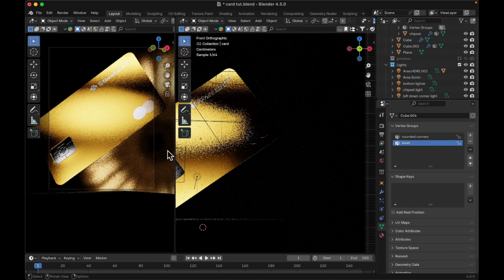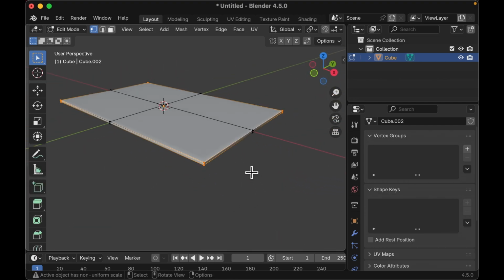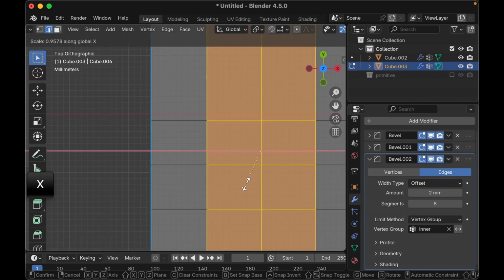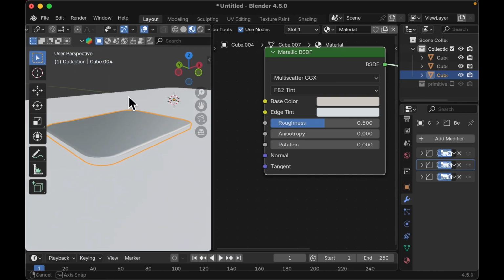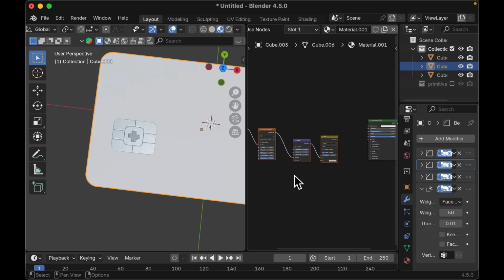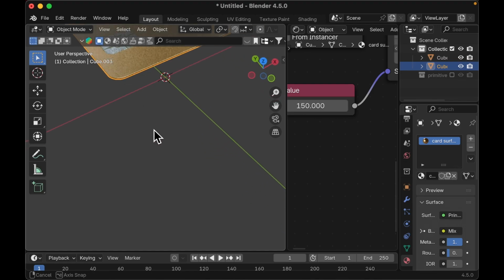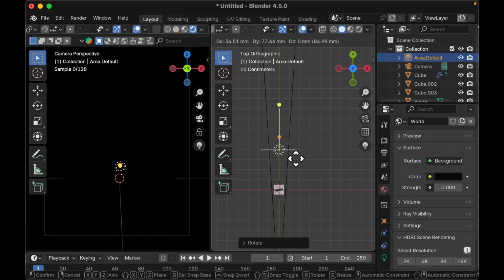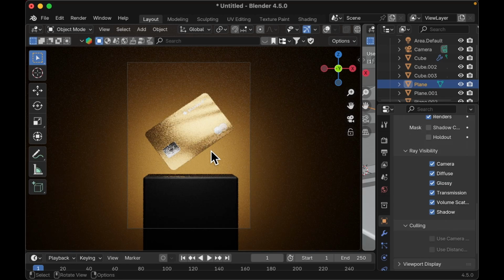CREATE Modern Debit Card Design Using BLENDER, FIGMA & PHOTOPEA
You must have seen those modern debit card design shots on Pinterest. In this tutorial, I'll take you through the process and we'll create these cards together.

From wireframing, modelling to creating textures, texturing and rendering. It's a packed tutorial. Follow through to the end as it promises to be rewarding. All the files used in creating this video are also added. You can get them for free via my Gumroad.

Chapters:
Intro: 00:00 - 00:18
Disclaimer: 00:19 - 00:35
Wireframing Design: 00:36 - 04:03
Modelling in Blender: 04:04 - 17:01
Creating Textures in Figma & PhotoPea: 17:02 - 19:44
Texturing in Blender: 19:45 - 33:07
Composition and Layout: 33:08 - 39:04
Render Settings: 39:05 - 40:27
Lighting the Scene: 40:28 - 47:50
Outro: 47:51 - 48:25